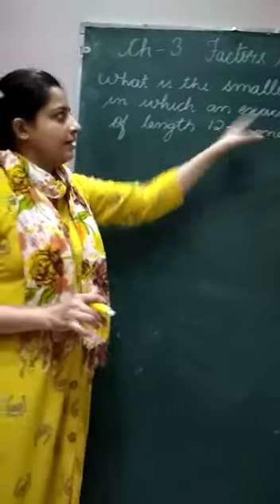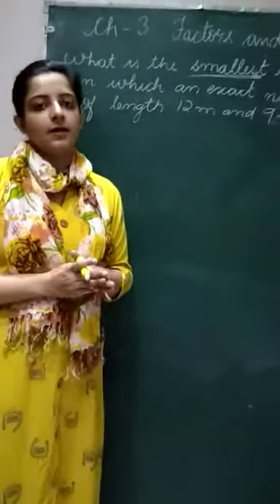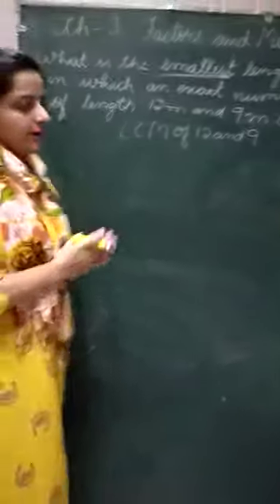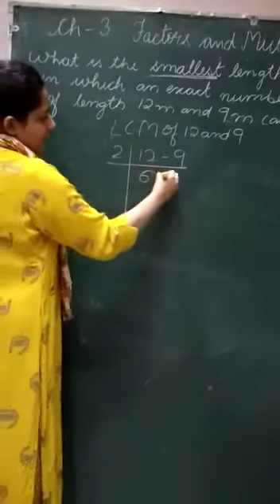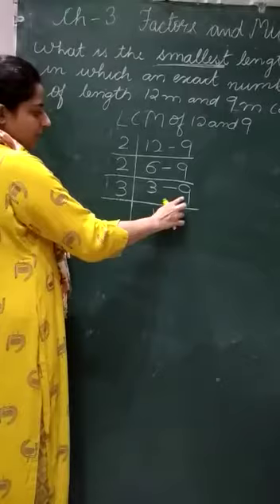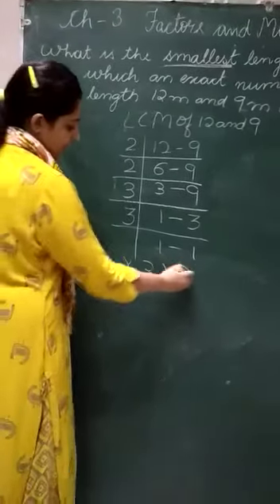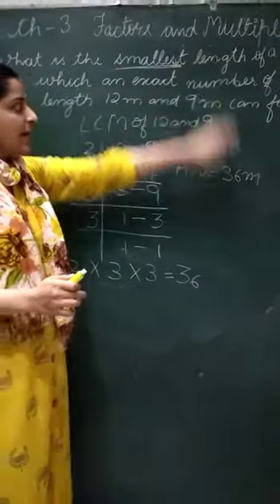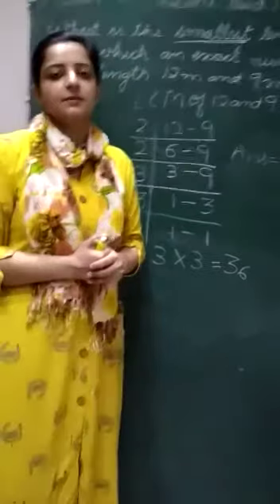8 July class VMaths Ch -3 Factors and Multiples by Geetika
8 July class VMaths Ch -3 Factors and Multiples by Geetika